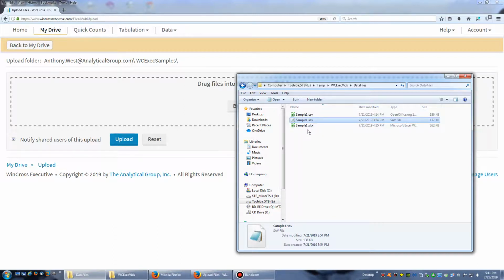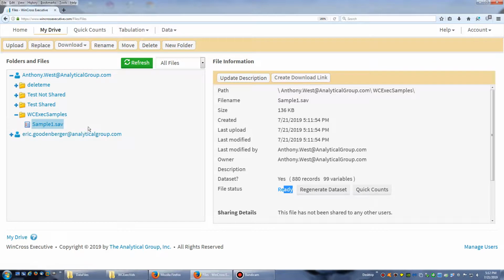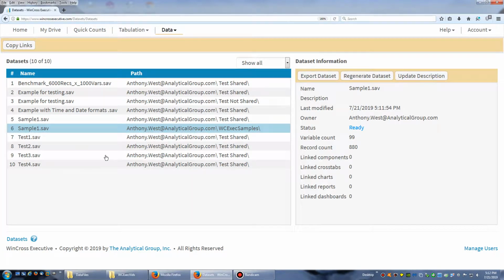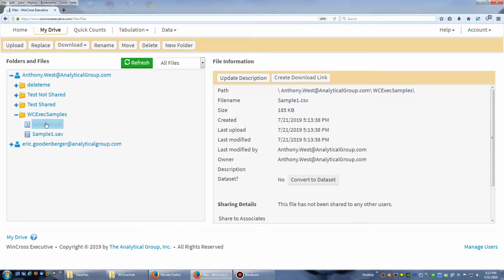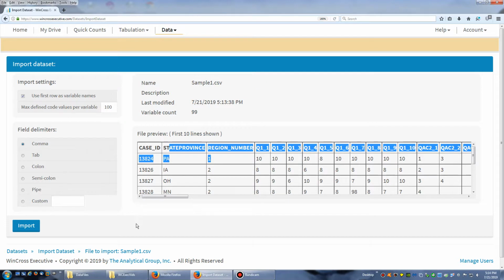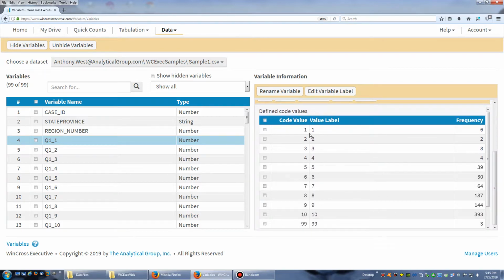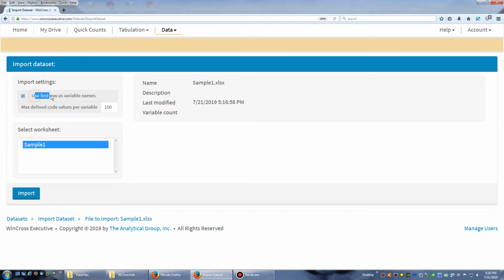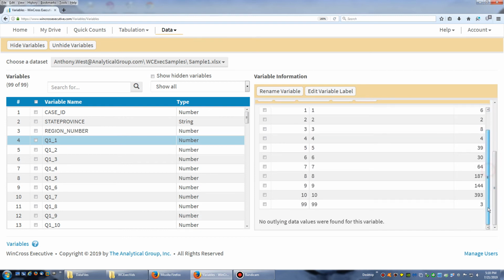How to Upload a Dataset - WinCross Executive - Online Crosstabulation and Dashboards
Learn how to upload a data file into WinCross Executive so that it can be used for tabulation.

WinCross Executive is an online market research application. It is used for creating statistical dashboards, crosstabs, charts, and reports.